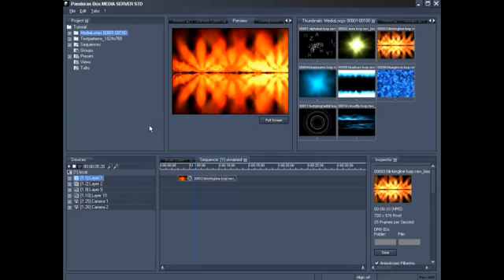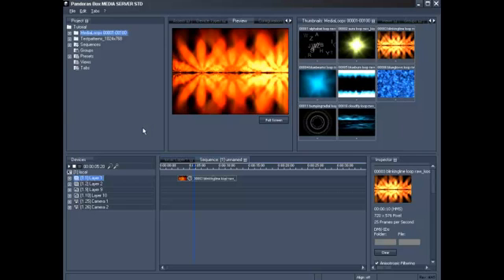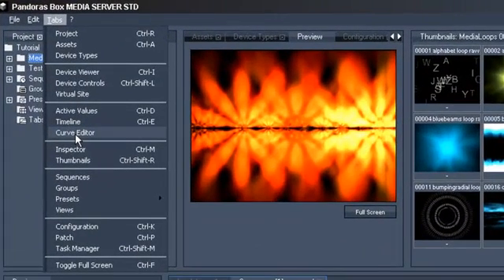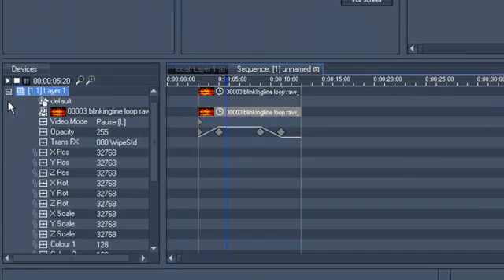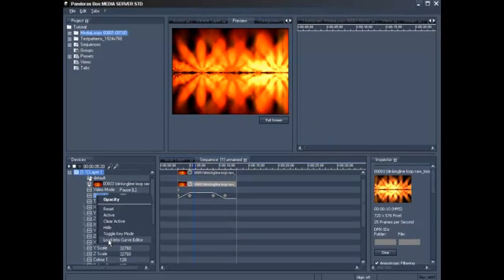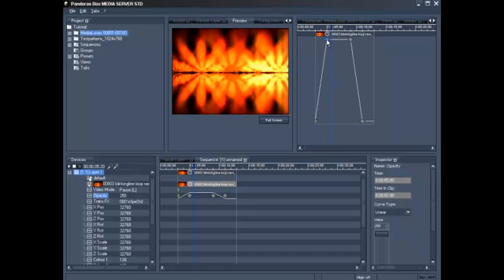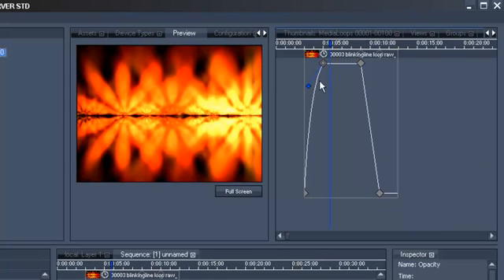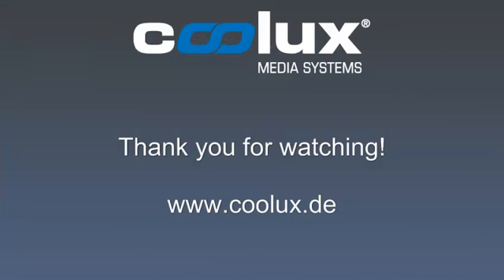coolux Pandoras Box Manager - The Curve Editor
A short introduction to the coolux Pandoras Box Manager's curve editor.